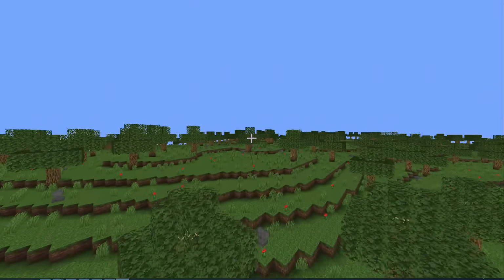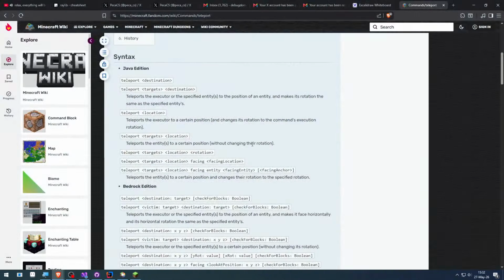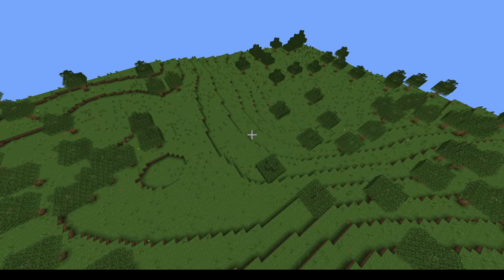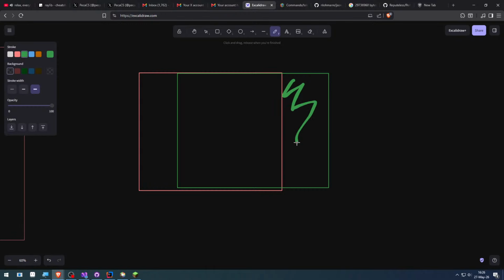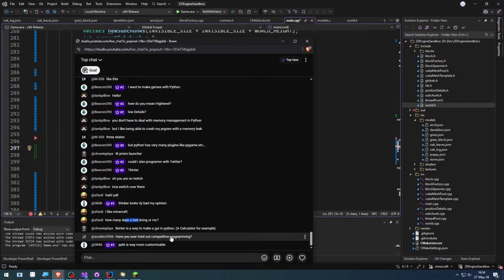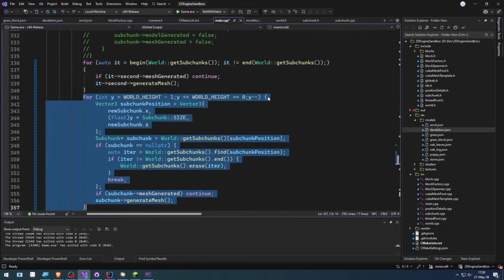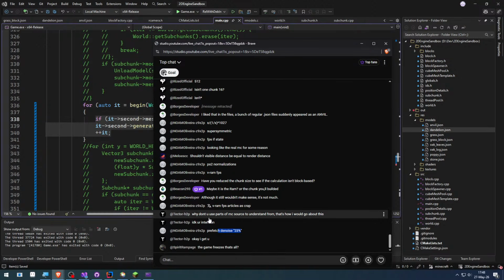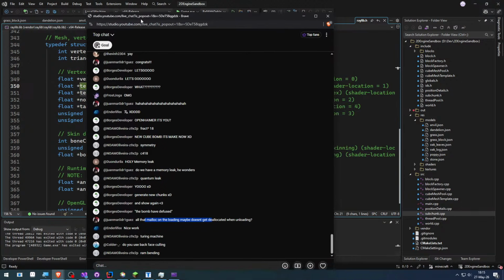Making my C++ Minecraft Clone endless